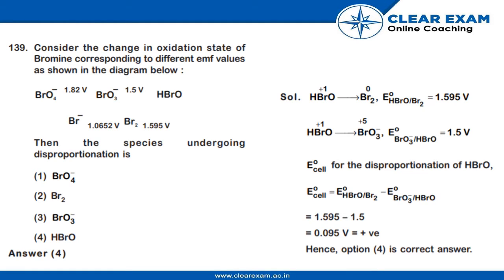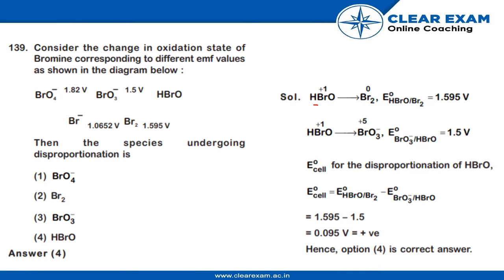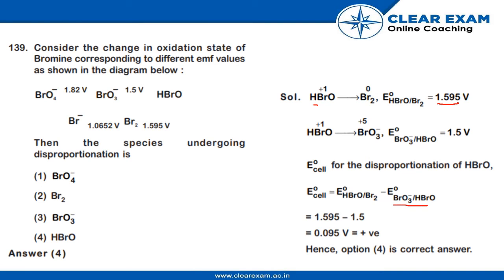NEET Previous Year Paper 2018 | CHEMISTRY | ClearExam | SET YY | Question 139